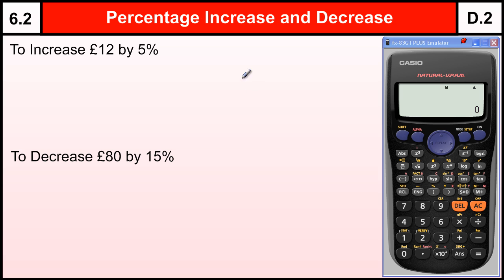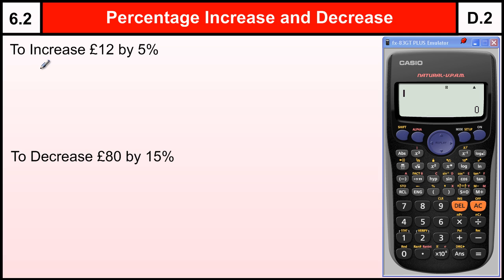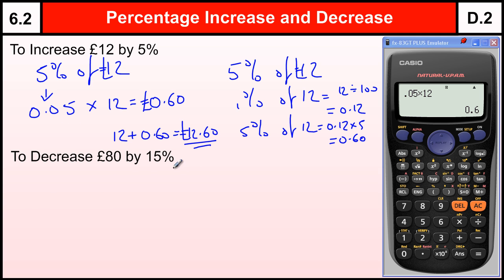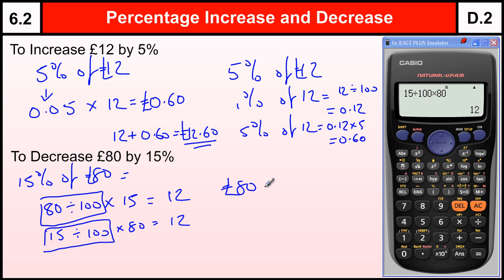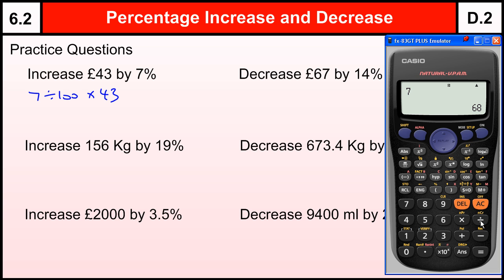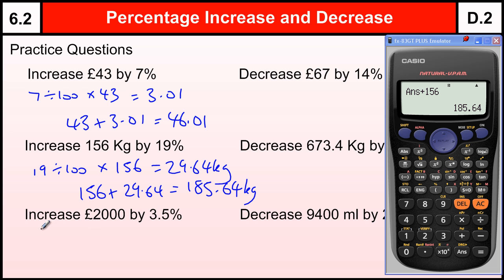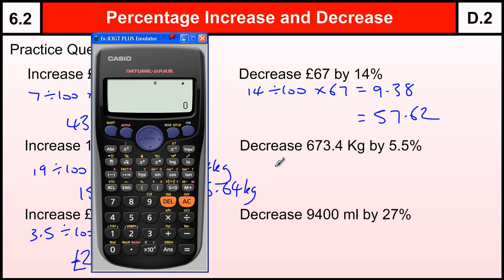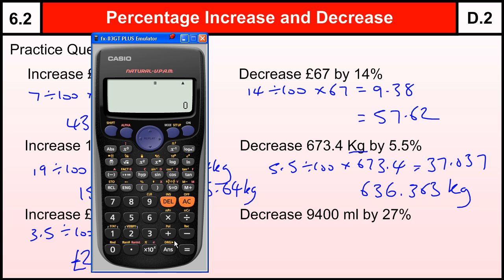6.2 Percentage Increase and Decrease-Basic Maths Core Skills Level 6/GCSE Grade D